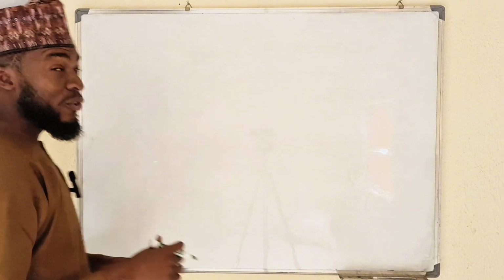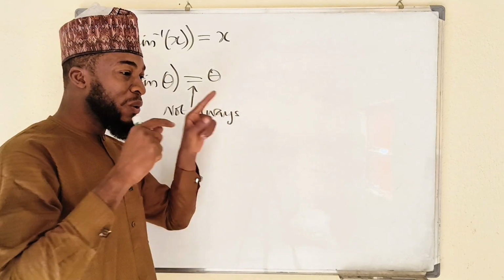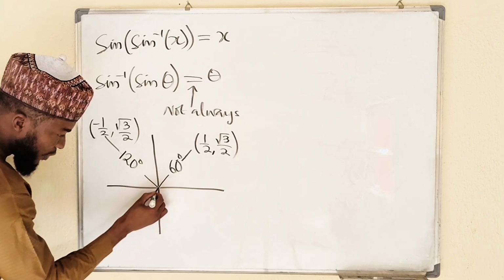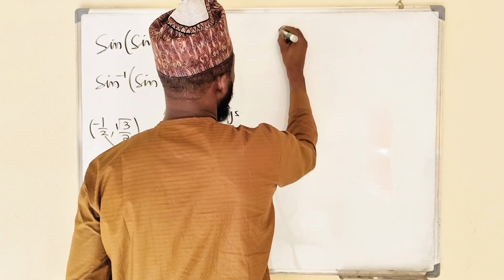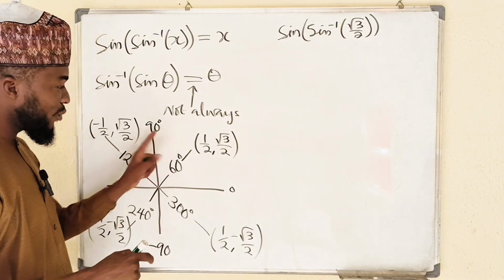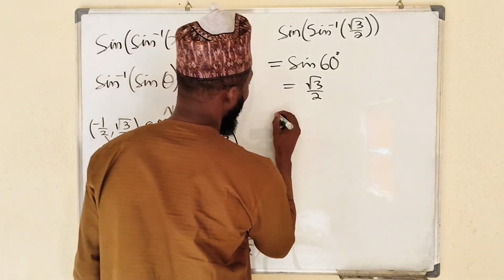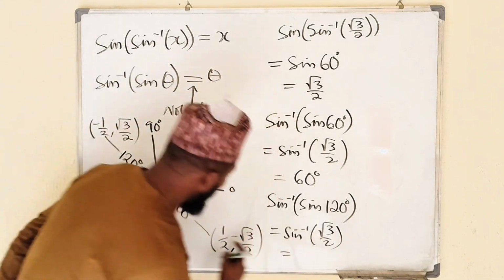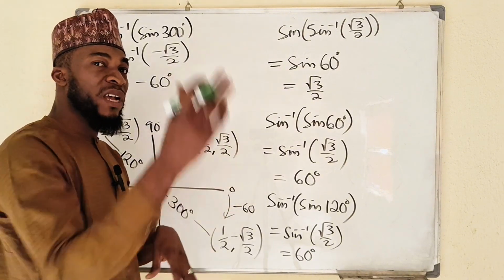Two important things about Inverse Trigonometric functions